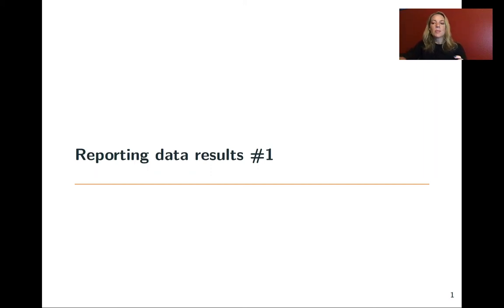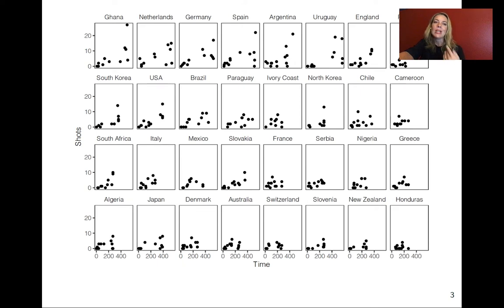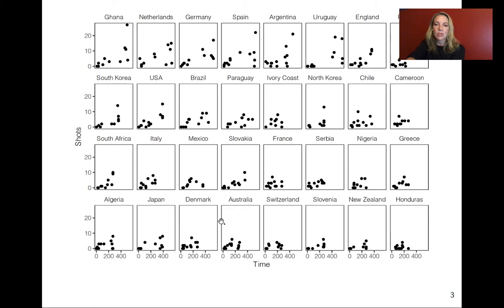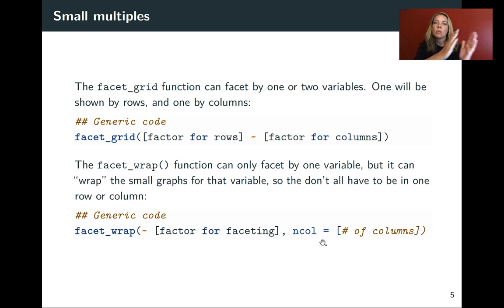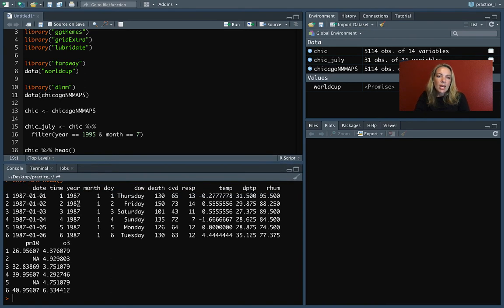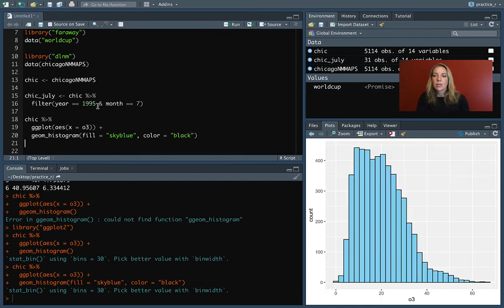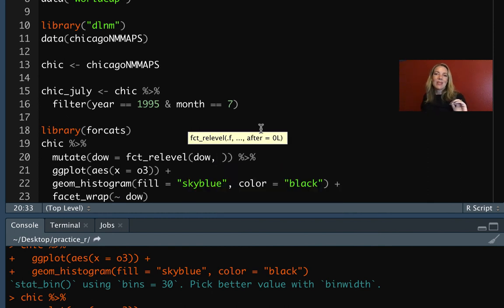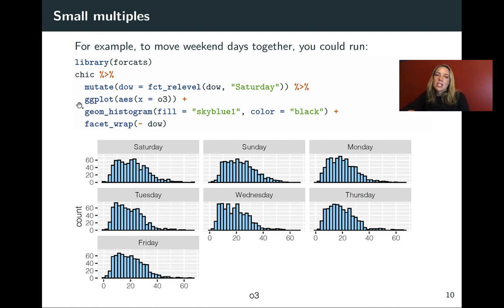4.6: Small multiples